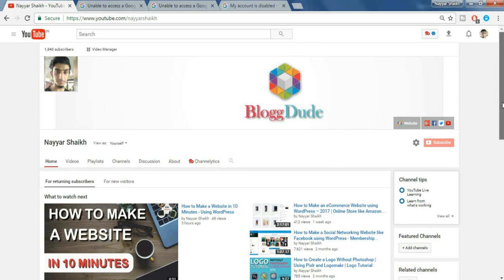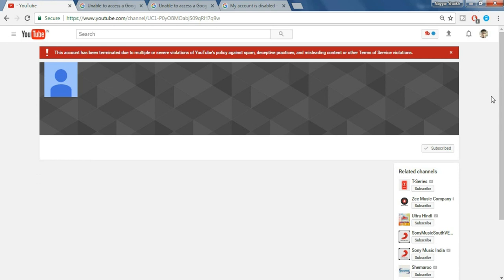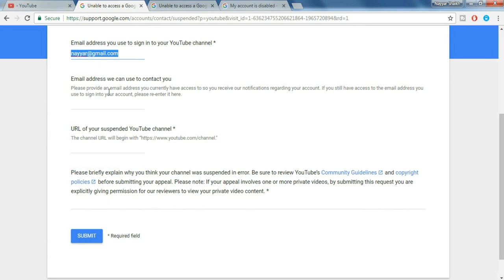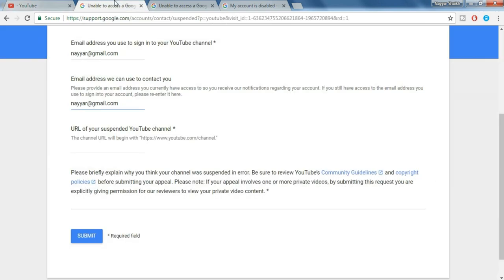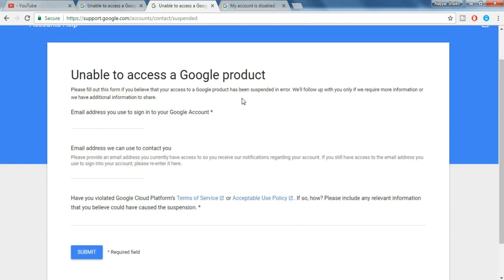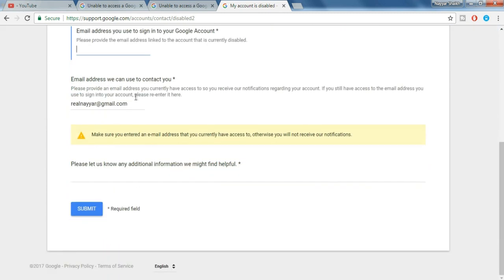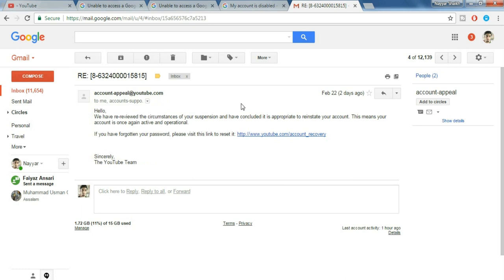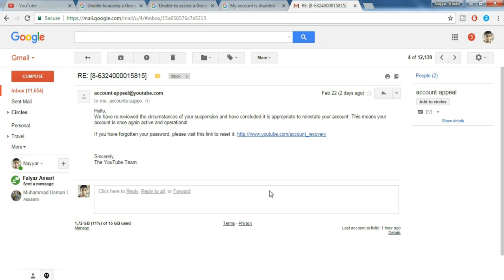How to Recover a Terminated YouTube channel 2017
Oh no! Your YouTube account has been suspended or terminated. It happend to myself last week, but I got my account back. Today I will help you get your YouTube account / channel restored too.

▼The link to the form you will have to fill out▼

Hello Respected YouTube Team,
Recently my YouTube channel got Terminated, I think my Channel should not get Terminated because I follow YouTube Guidelines Very Carefully. Could you please recheck my channel to see that if anybody has wrongly flagged my videos?

☐ Liked?